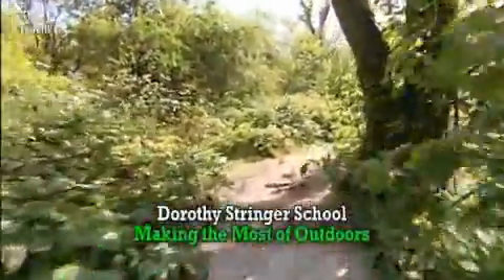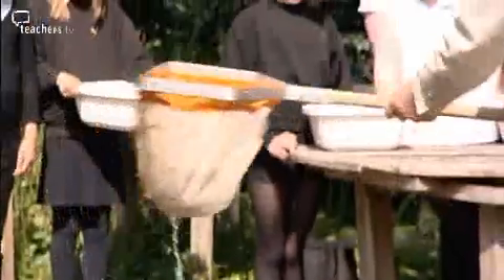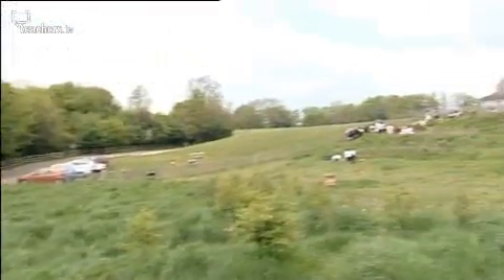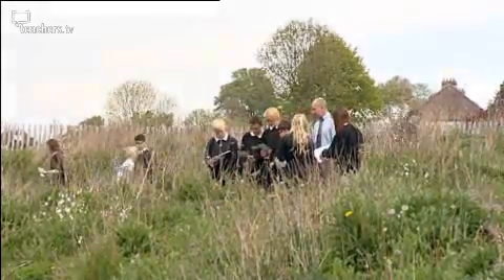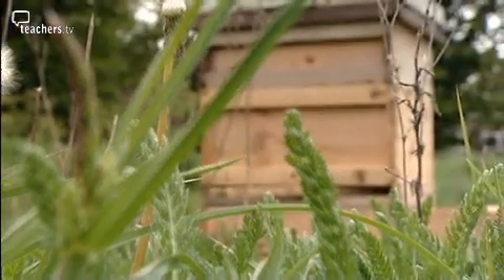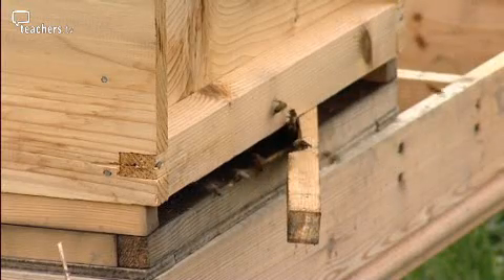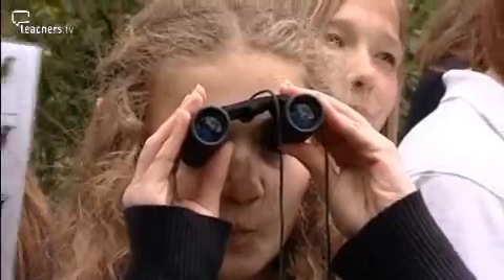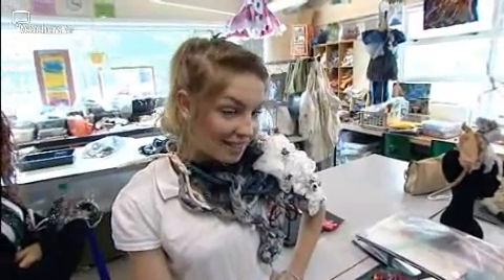Teachers TV: Dorothy Stringer Secondary: Outdoors